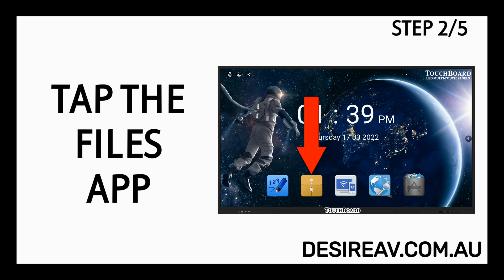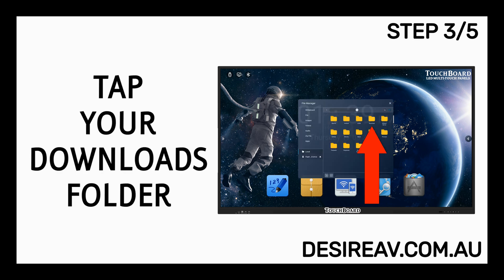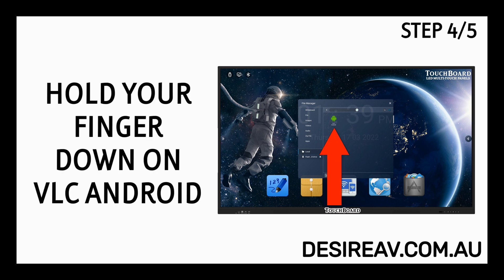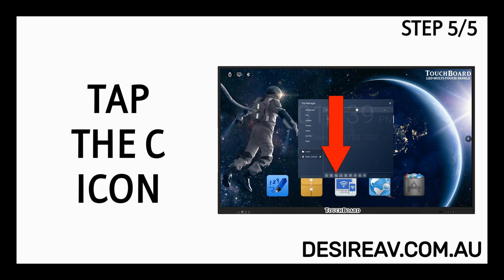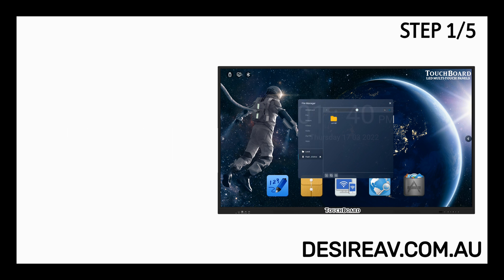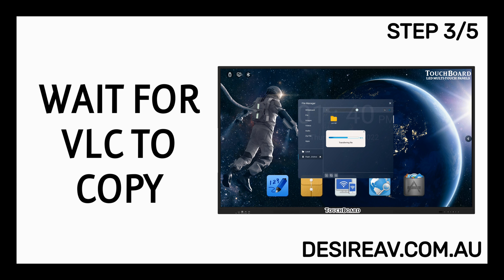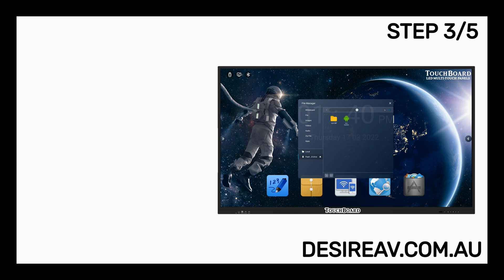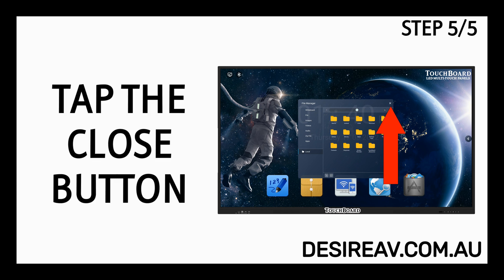How To Copy VLC From Your Downloads Folder to USB Drive On Touchboard Xenon Pro (TBP-75-PRO-V4)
in this video we show you How to Copy VLC From Your Downloads Folder to USB Drive on Touchboard
the model used in this video is the Touchboard Xenon Pro Interactive Touch Screen TBP-75-PRO-V4
this method will work on the other sizes like the 65” (TBP-65-PRO-V4), the 86” (TBP-86-PRO-V4) and the 98” (TBP-98-PRO-V4)

Please watch the previous video in this series

Next videos in this series

Steps:
00:00 Intro: How To Copy Vlc From Your Downloads Folder To Usb Drive On Touchboard Xenon Pro
00:11 Insert Your Usb Drive
00:23 Tap The Files App
00:35 Tap Your Downloads Folder
00:47 Hold Your Finger Down On Vlc Android
00:59 Tap The C Icon
01:11 Tap Your Usb Drive
01:22 Tap The V Icon
01:35 Wait For Vlc To Copy
01:47 Tap The Eject Icon (Vlc Is Now Copied)
01:59 Tap The Close Button